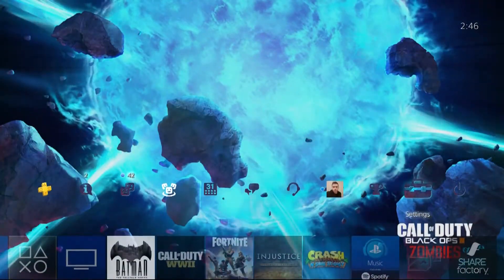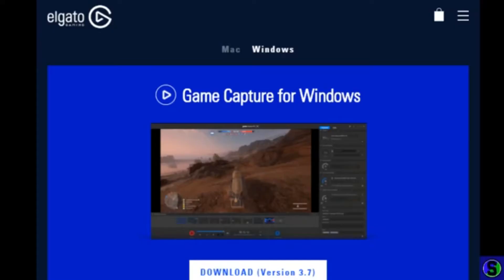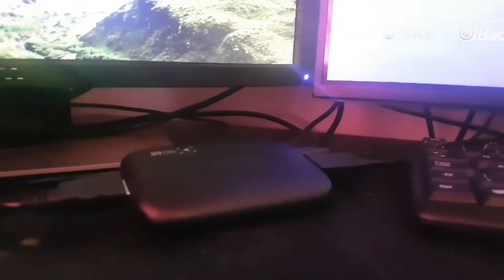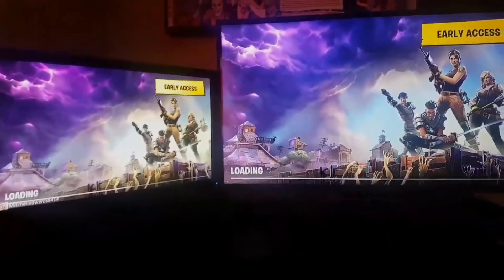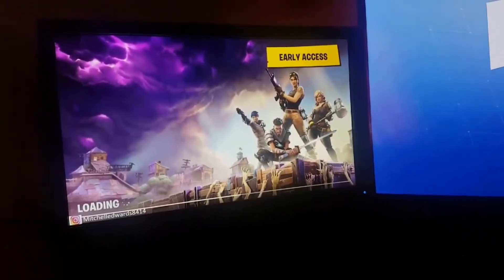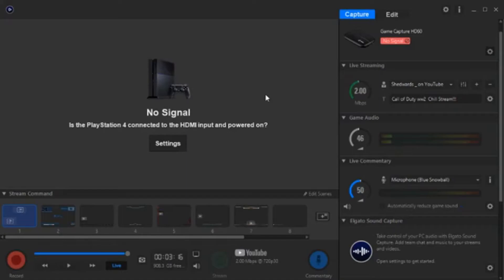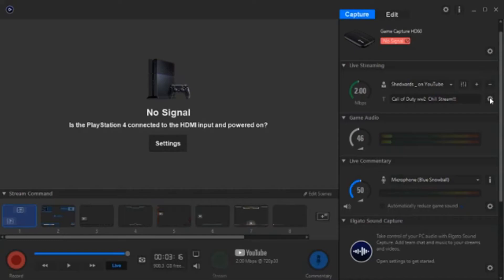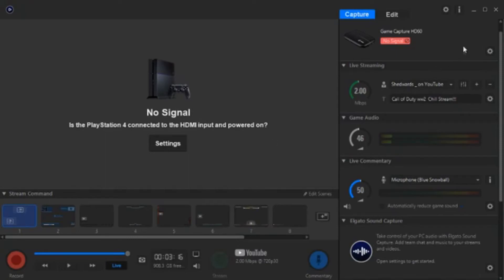How To Stream Using An Elgato Game Capture On a Ps4 ( Setup & Basic Stream Settings)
In this video I show you guys how to connect up the elgato game capture HD60 for the ps4 and what basic settings you should use, I hope it helps if it does please leave a like :)

Discord – Become part of the discord
sheddies community and interact with other members of the shed army.
Psn 🎮 - Shedwards_ Add me on Psn to be able to play subscriber games.
Sharing the video would make my day